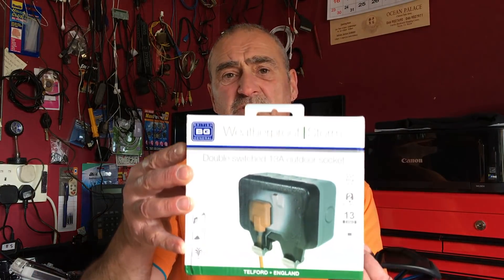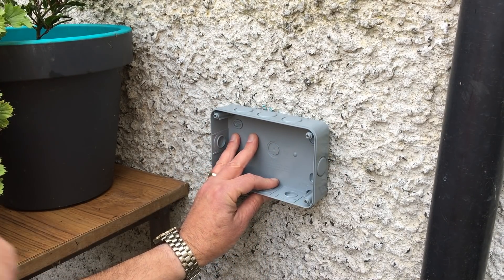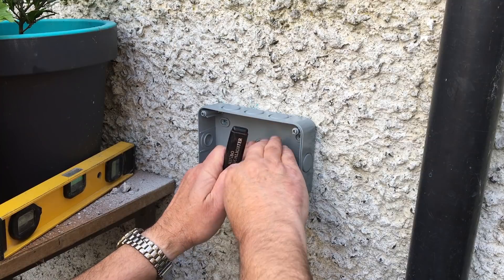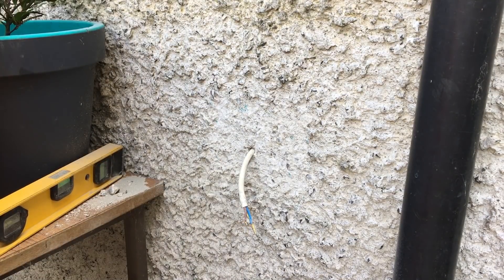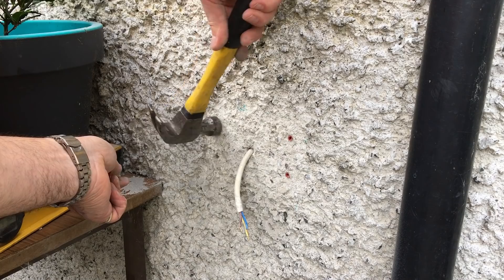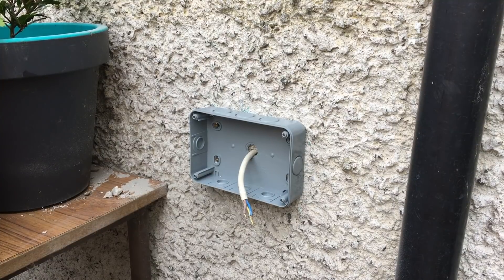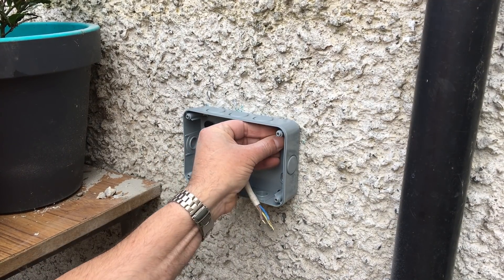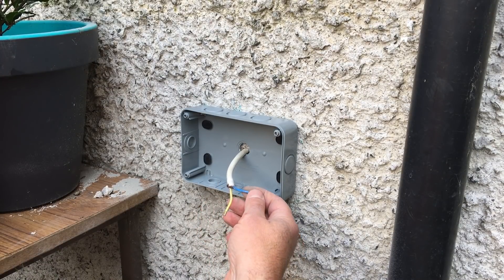How to fit a Weatherproof Double Outside Socket Yourself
In this video Paul shows you how to fit an IP66 rated weatherproof 240V/220V 13A double switched outside socket and wire it yourself.
He followed the instructions supplied with the kit.
The cable is 1.5mm square, twin and earth as normally used in 4 gang extensions leads.
After drilling the back of the casing and feeding the cable through it is then sealed with silicone sealant.
The hole drilled through the brick/block wall was done from the outside, inwards and at a slight angle upwards. When the cable was passed through the hole, it was then sealed with an acid/ammonia free silicone sealant. Please make sure before you drill that there is no pipework or electrics on or in the wall.
The waterproof double outside socket extension cable was fitted with a 3 pin 13A fused plug so it can be plugged in and out as needed.
When in use the cable is plugged into a 2 gang switched fused socket board which is part of a 6mm square T&E spur from the domestic supply in the home protected by a 32A RCD/RCB.
The earth/ground is attached inside to the casing so in the event of water getting inside it will trip the circuit.
If you are not familiar with wiring or electrics then please employ the services of a qualified electrician.

Tools needed.
Tape measure, Marker/Sharpie, Bubble/Spirit level, Hammer, Drill and drill bits, Screwdrivers, Rawl plugs, Screws, Stanley/Box Knife and a length of electric cable.

Think safety. Wear eye and ear protection.
Make sure the electric cable is not live when wiring.
Do not attempt to wire this socket if you are unsure.
Voltages and wiring colours vary from country to country.

The end result is in effect a weatherproof outside extension with a 13A fused plug lead for extra safety.